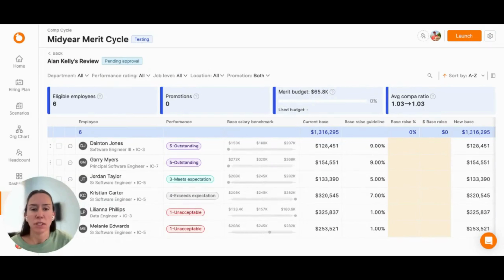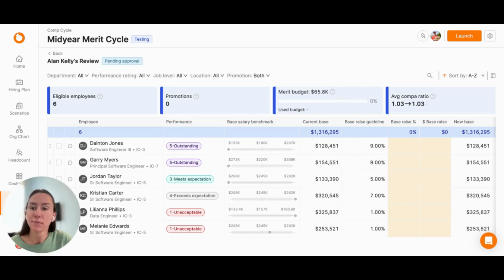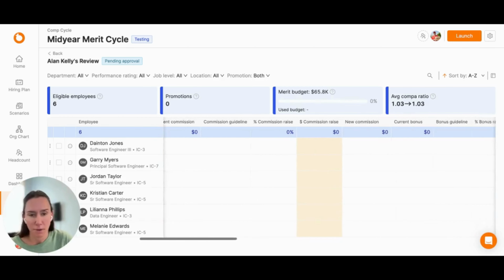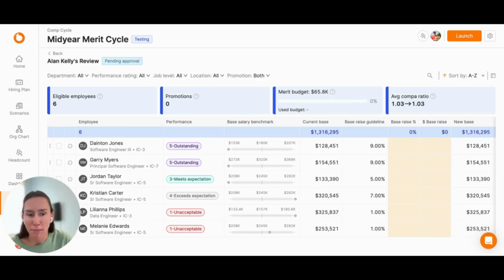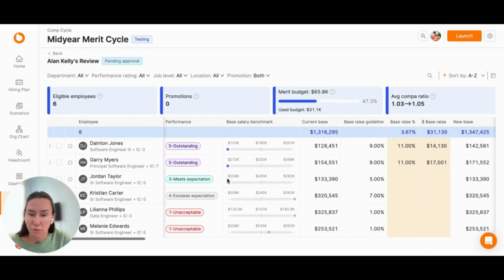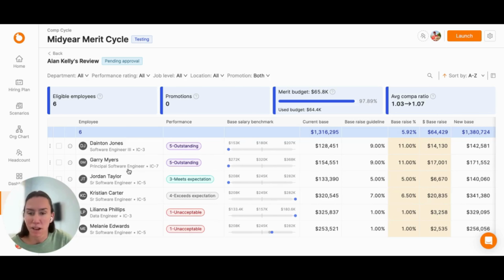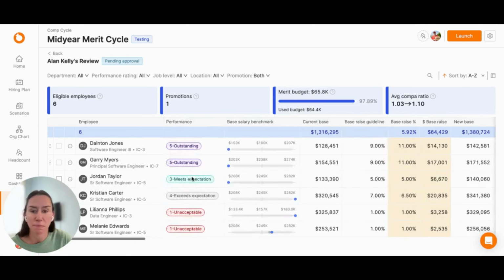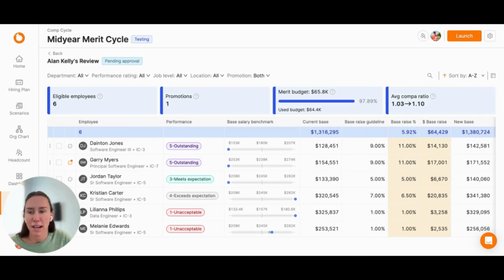Promote and retain your top performers with Merit Cycles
TeamOhana’s merit cycle module allows managers to reward high performers within their merit budget. The user-friendly interface provides visibility into key metrics, making it easy to promote and retain top talent. It eliminates manual work typically associated with compensation cycles.

Highlights
- Displays top-level information relevant to compensation decisions, including merit budget allocation and average compa ratio.
- Provides real-time feedback on budget usage and average compa ratio adjustments as recommendations are made.
- Enables managers to recommend base raise percentages or amounts, commission and bonus adjustments, and promotions.
- Auto-calculates compensation changes and updates budget usage meter, ensuring compliance with allocated funds.
- Facilitates collaboration with managers through comment-leaving feature for justification of recommendations.